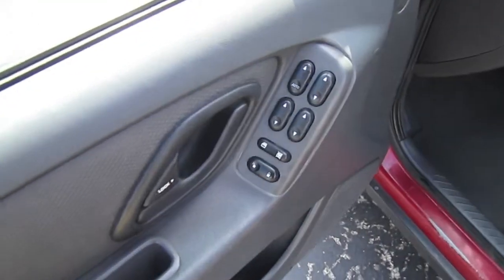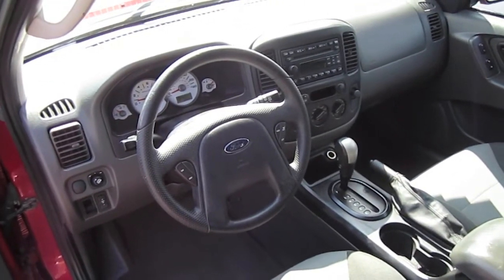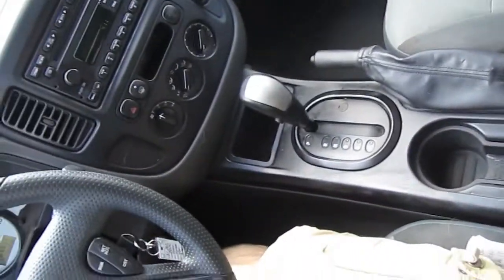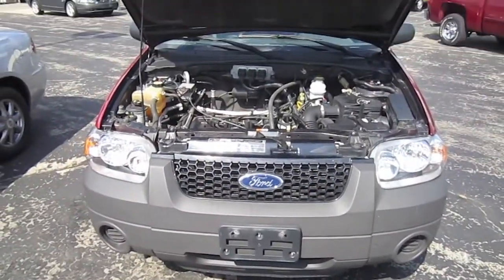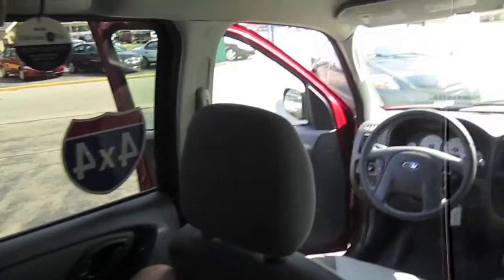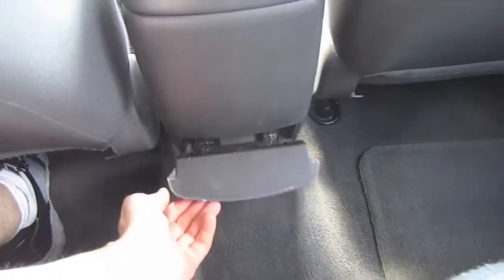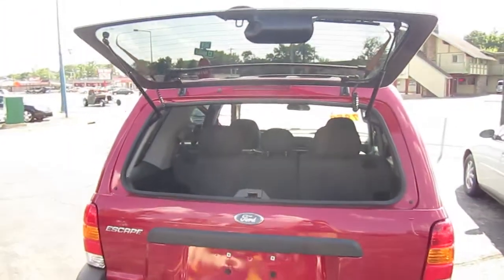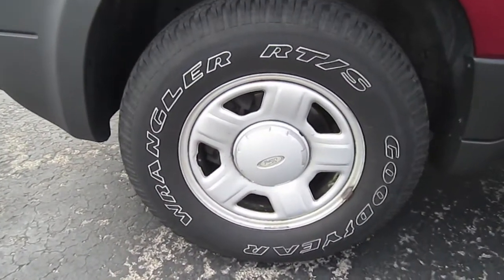2006 FORD ESCAPE Walk Around Tour And Review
In this video I give a full tour of 2006 Ford Escape showing the exterior, engine and interior.
Hello my friends and welcome to Automotive Review Channel where I post my car reviews, overviews, or just walk - around tours of interesting automotive finds. On my channel you will see everything from classic cars to brand new, exotic to mainstream. I am constantly updating material and there is a lot more to come. You are welcome to share your opinion in the comments below.